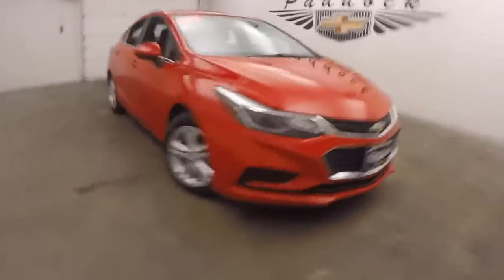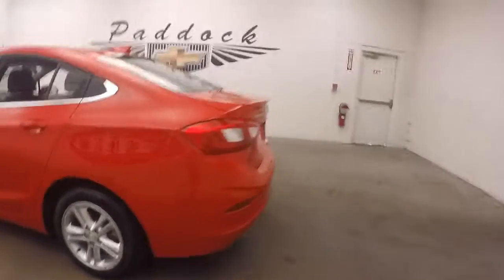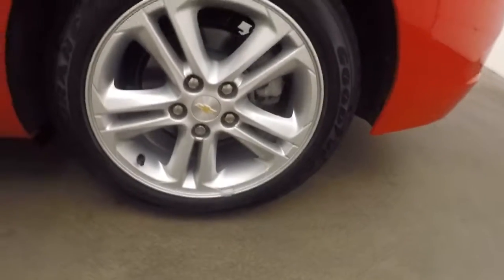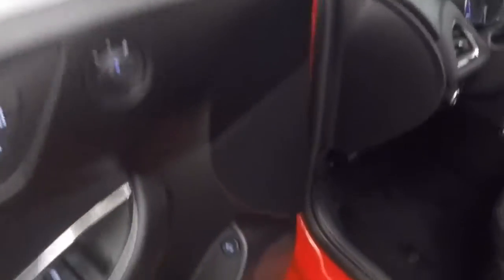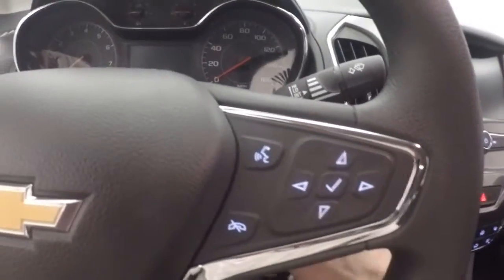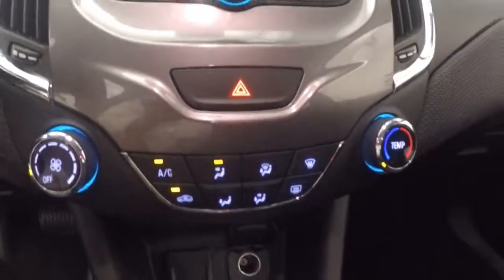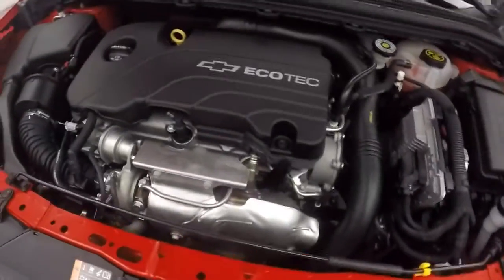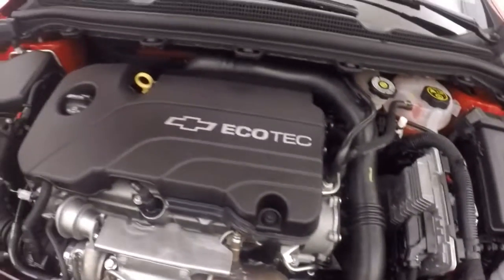P5004 Used Chevrolet Cruze